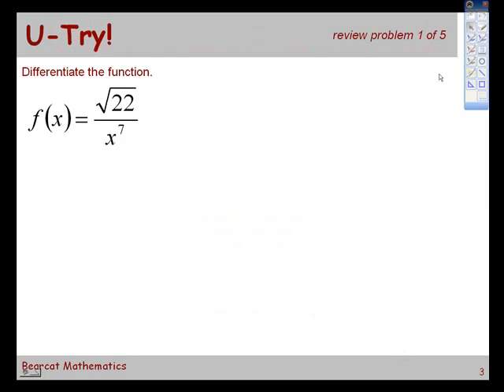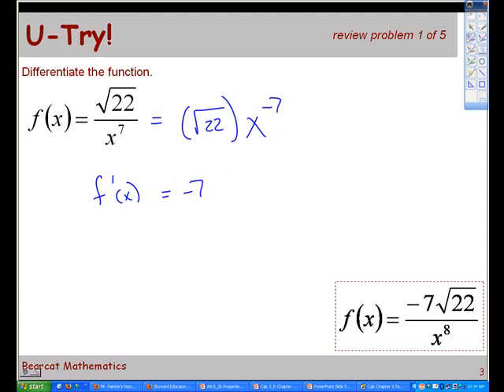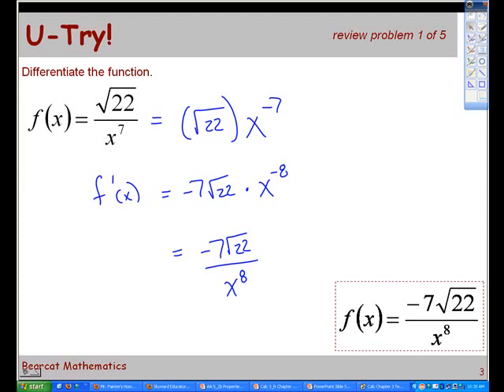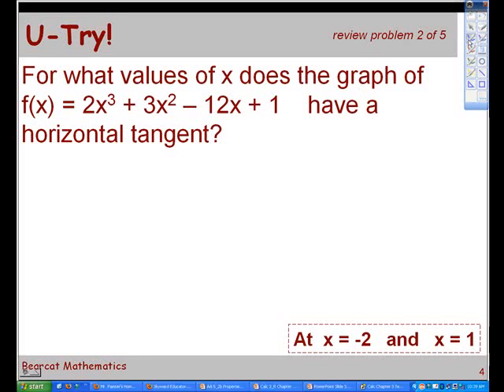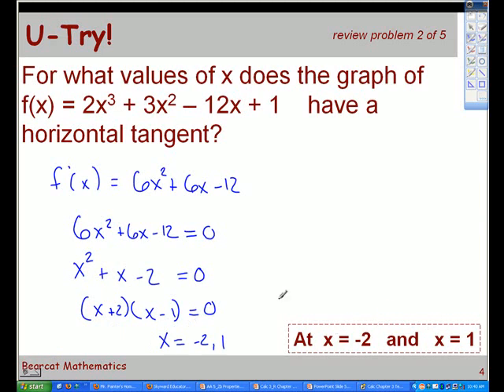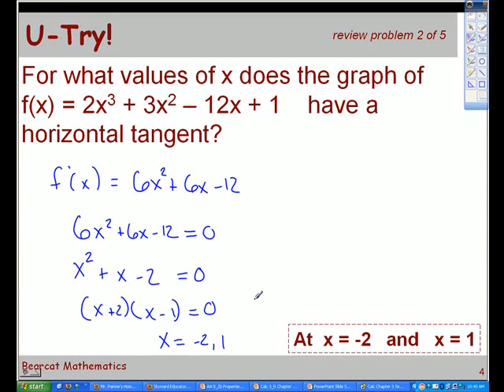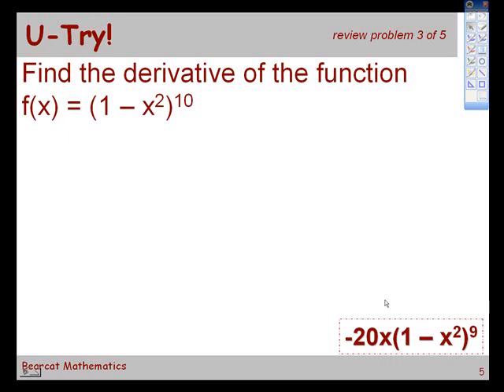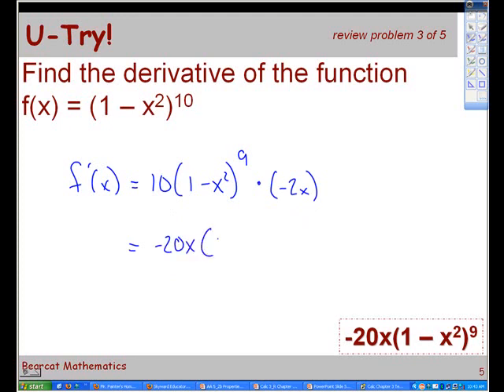WFW Calc Chapter 3 Review Questions__part 1 of 2.wmv